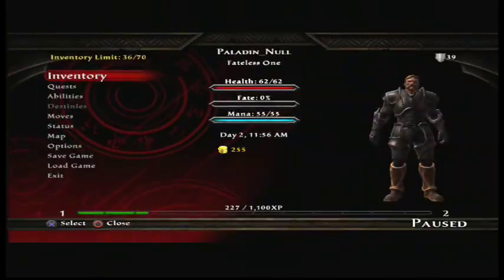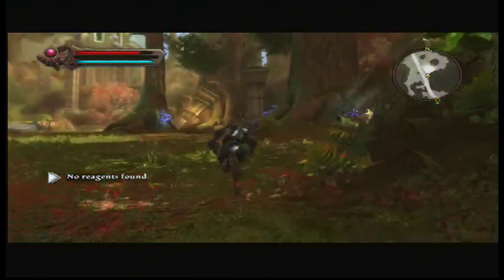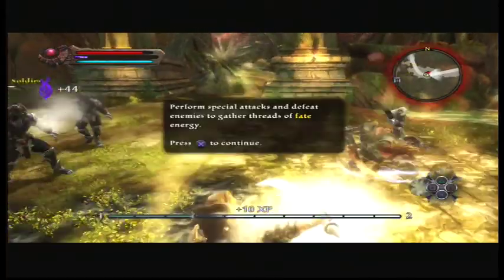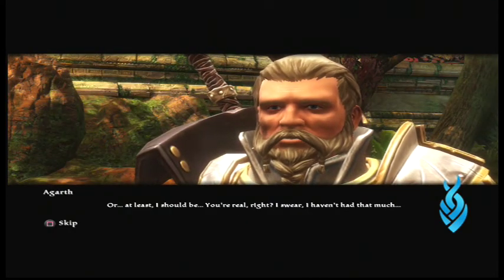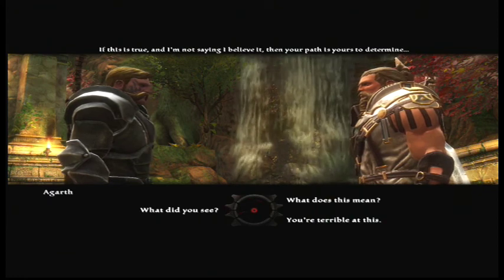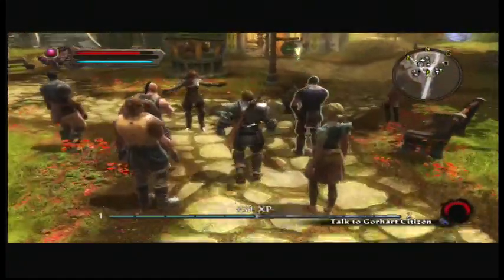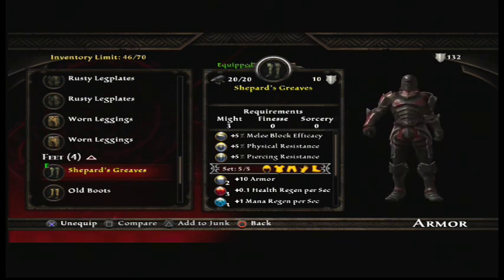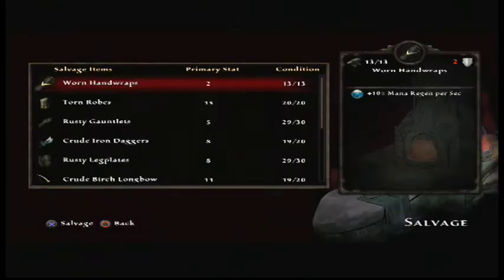Palaidn Plays: Kingdoms of Amalure Reckoning episode 2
In this episode we skip the cursed tutorial and meet my favorite character in the whole game!

Something important that I forgot to mention! in the tutorial we found out about a thing called the well of souls. It put my soul back in my body and changed my fate.

we have a twitter!